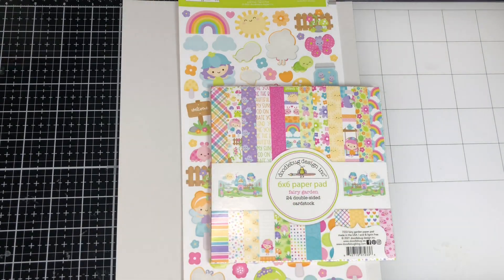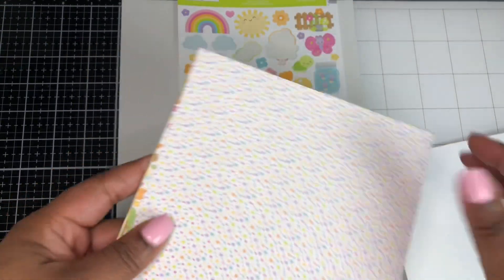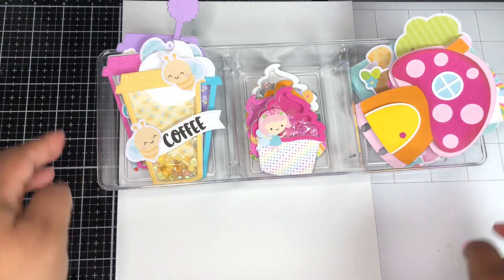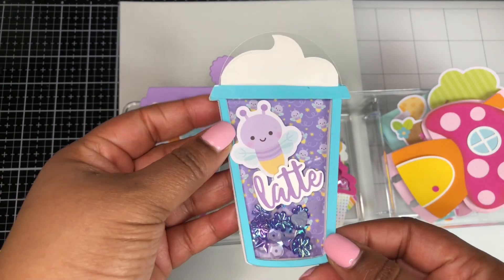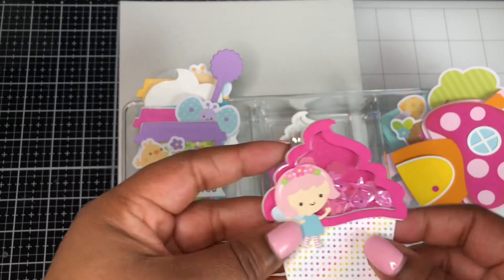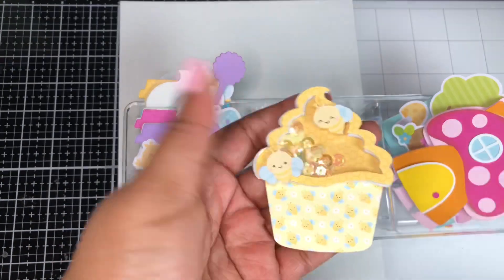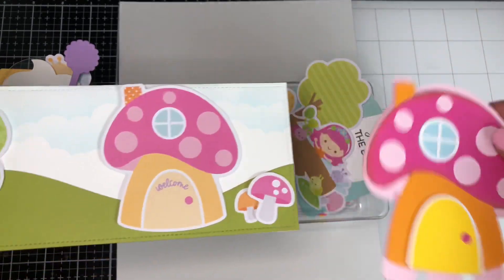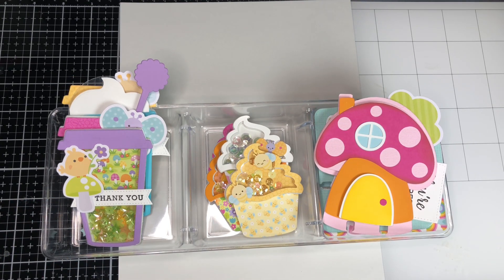Embellishments on the 11th| May 2021| Doodlebug Fairy Garden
Welcome to 'Embellishments on the 11th hosted by Deb Houck's Crafty Cottage. This is a collaboration where you make DIY embellishments using items from your stash. I am not one if the collaborators, however, I am playing along with the hashtag, embellishmentsonthe11th, this month to showcase the projects I made.

Here is the link to Deb's channel for a list of the collaborators.